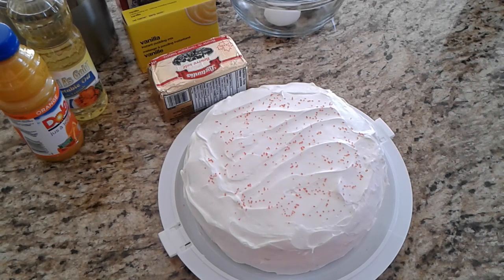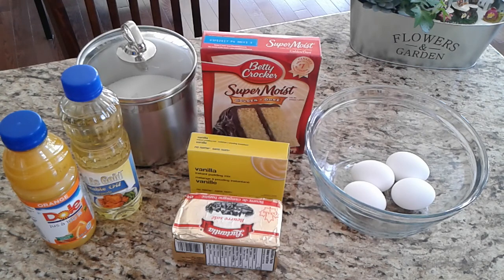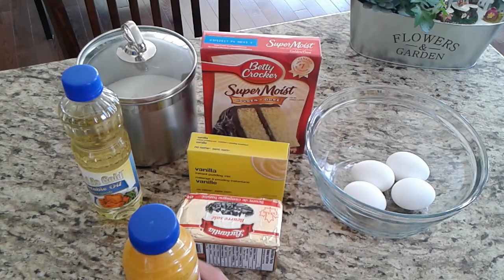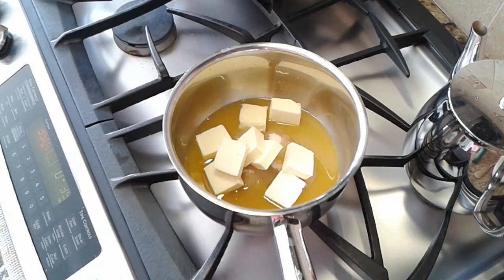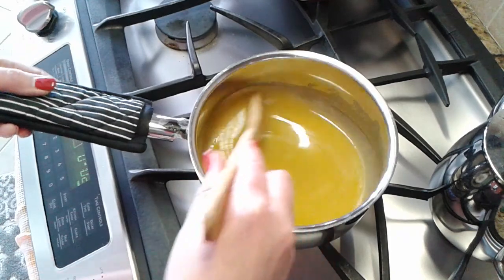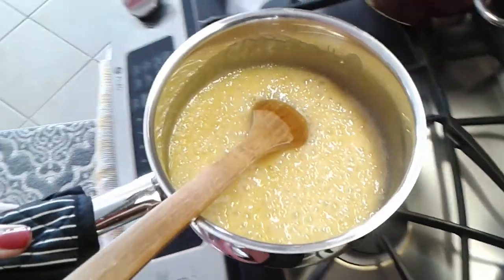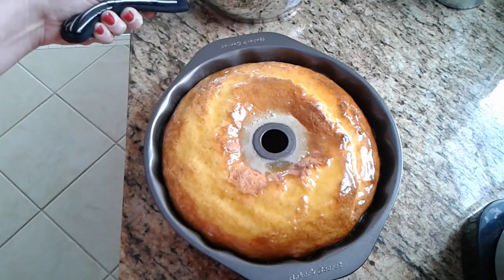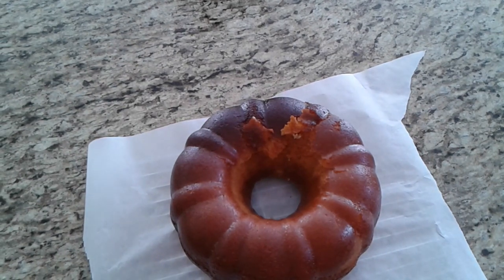Orange juice snack cake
1 yellow /golden cake mix
I pkg vanilla instant pudding
1/2 c vegetable oil
4 eggs
1c orange juice
Mix all ingredients together and bake in a greased bundt pan according to box directions
Glaze
1c sugar
1/2 c butter
1/4 c orange juice
Bring all ingredients to a boil, stirring constantly and then pour over top of cake. Allow the glaze to soak in for 15-20 minutes and then invert cake on to plate.  Freezes beautifully 😊
Sorry it looks terrible where all of the cake didn't come out of the pan but it still will taste delicious!